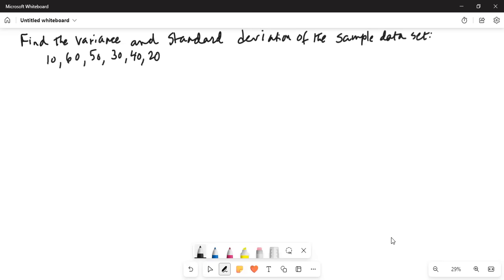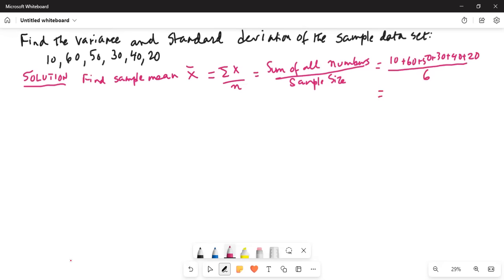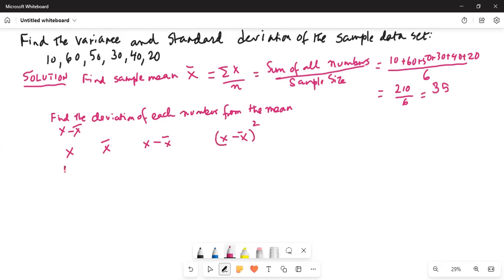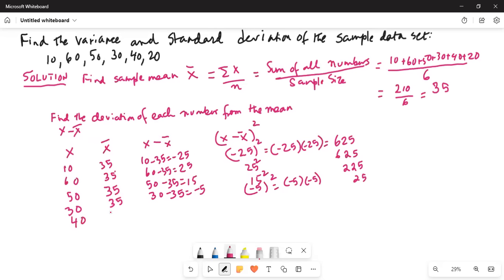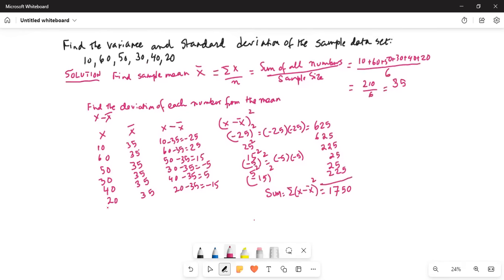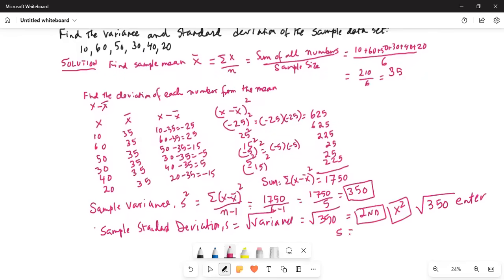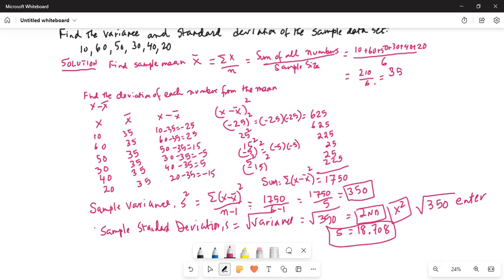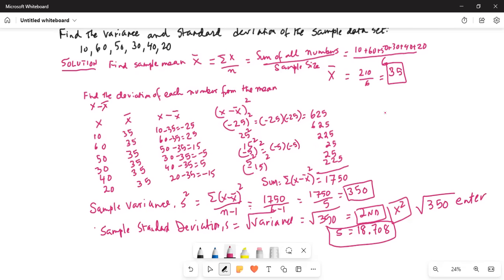Online class on step-by-step calculation for sample variance variance sample@eliteacollection